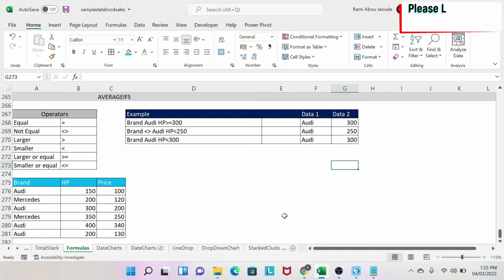020.You know average, if and averageif but do you know averageifs? learn it in minutes! | EXCEL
The topic of this video is showcase the ins and outs of the AVERAGEIFS formula in Microsoft Excel. In just a few minutes!